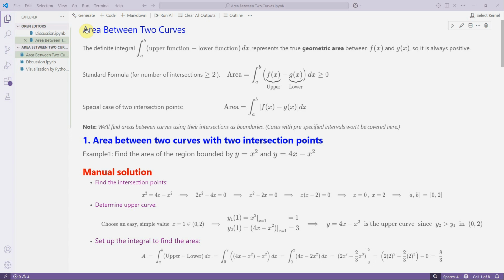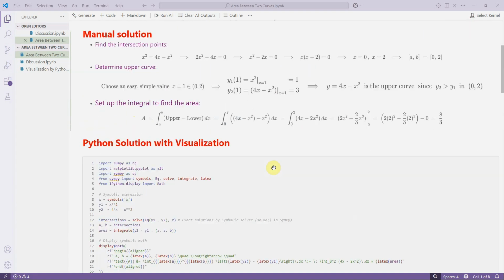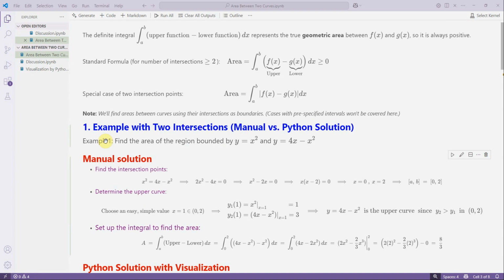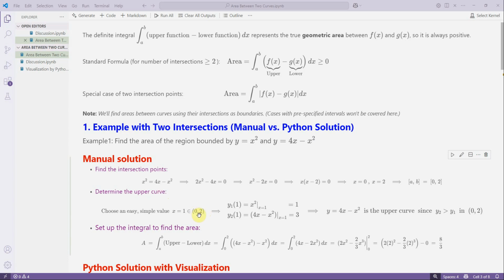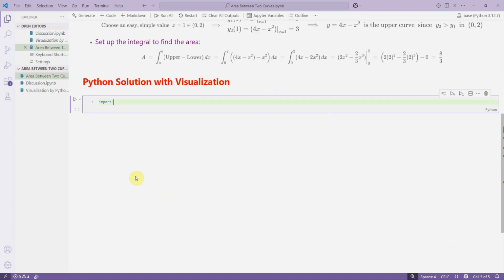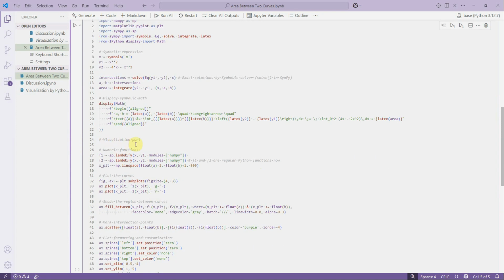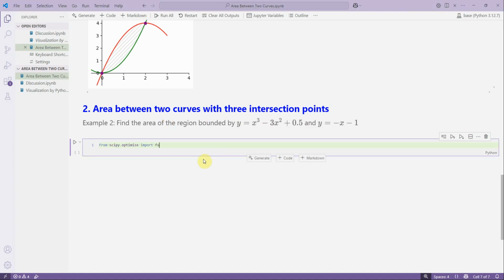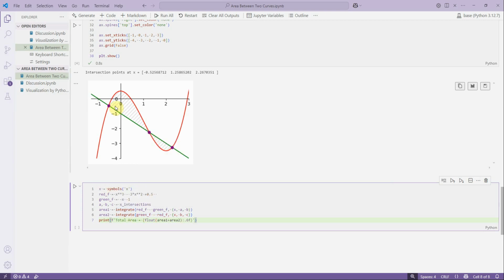Calculus with Python 5 _ Area Between Two Curves: Manual vs. Python Solutions (2 & 3 intersections)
We study how to compute the area between two curves, both manually and using Python, for cases with two and three points of intersection. Please note: We did not cover cases involving a given interval; instead, we focused only on finding the area between two curves using their intersection points as the boundaries.